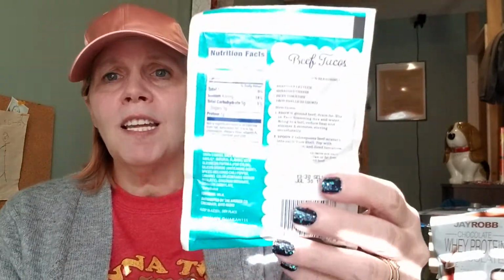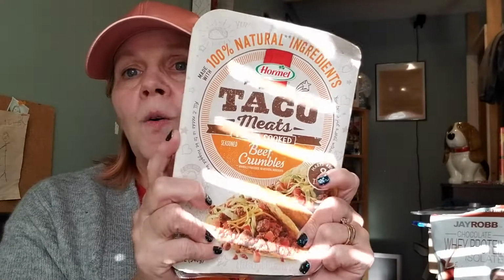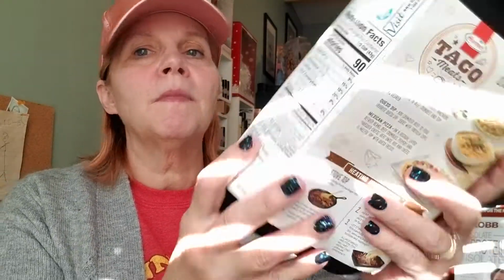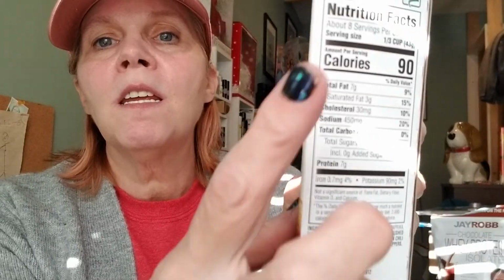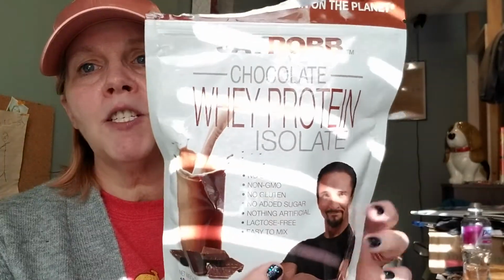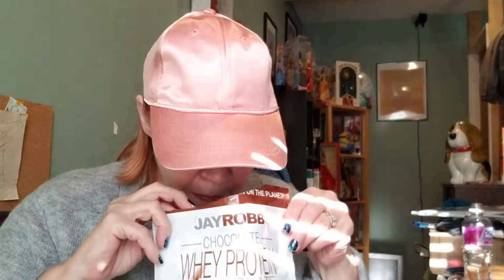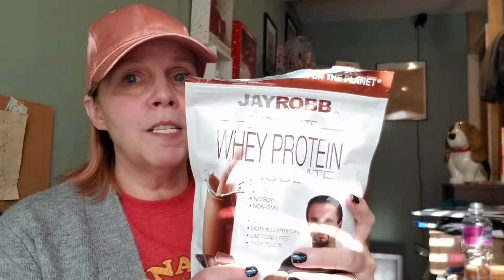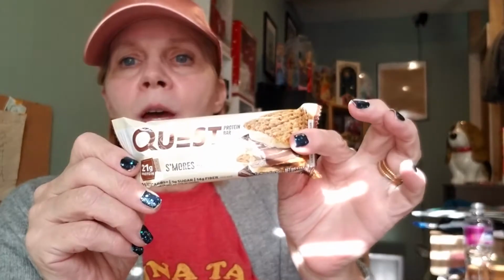Keto Taco Seasoning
How do I find keto friendly taco seasoning mix?  Going to have to make it, but I found an alternative!